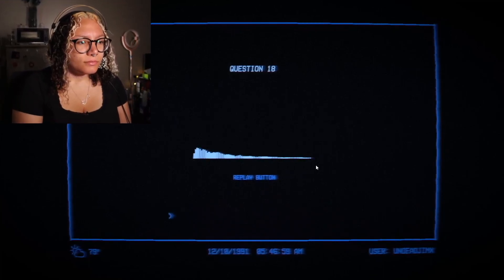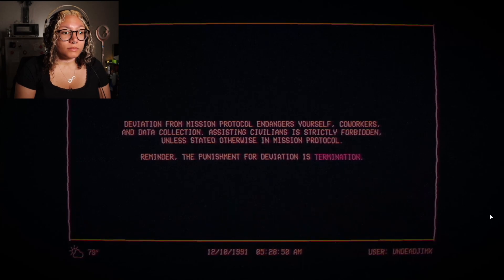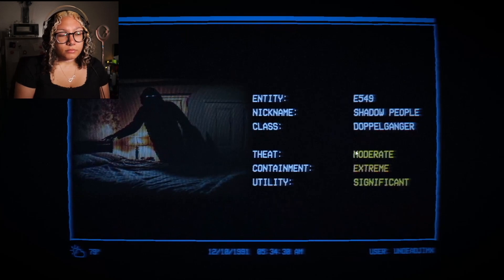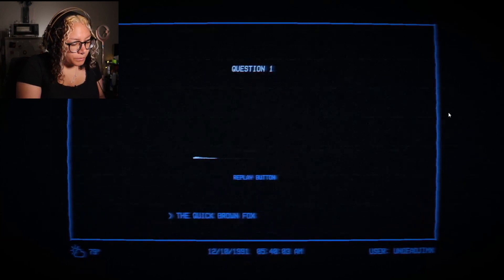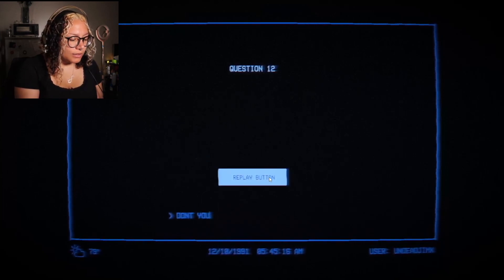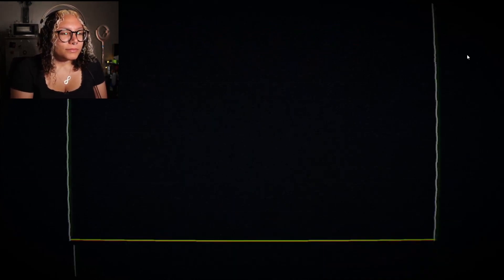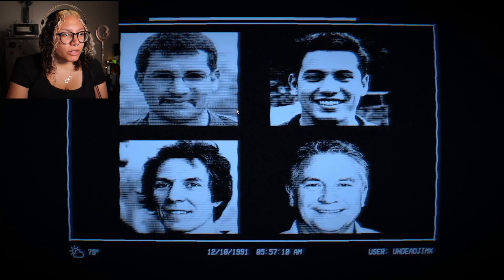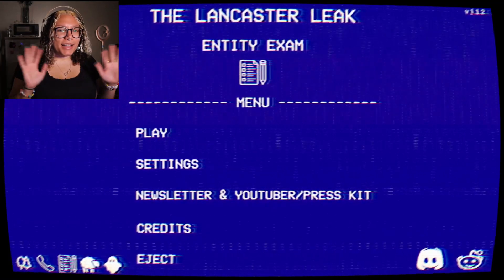ANOTHER scary exam game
this was a fun game. 10/10 would tell others to play it lol.

follow me on everything, but don’t follow me in real life. that’s creepy :|